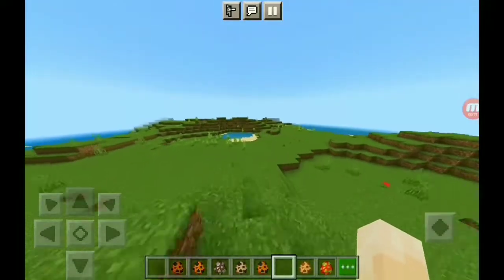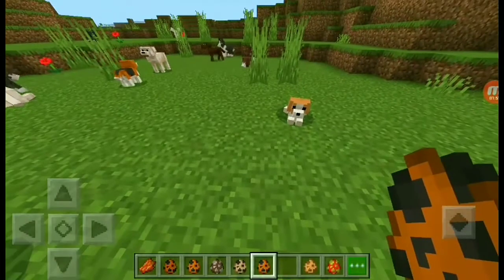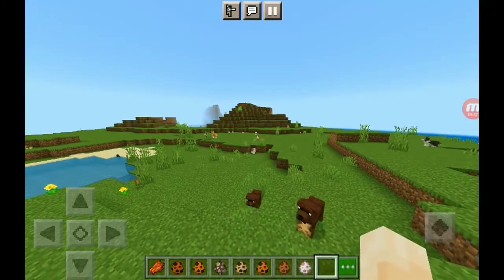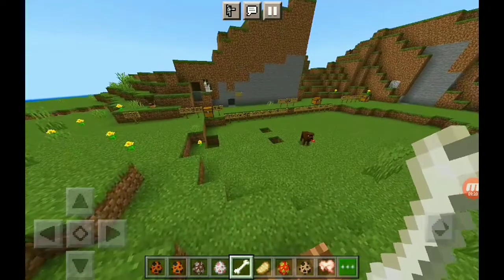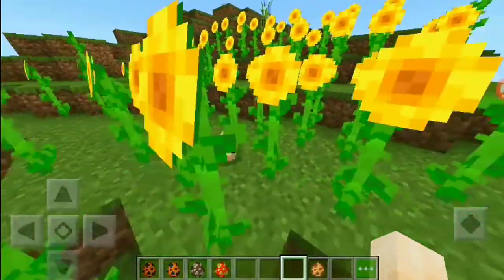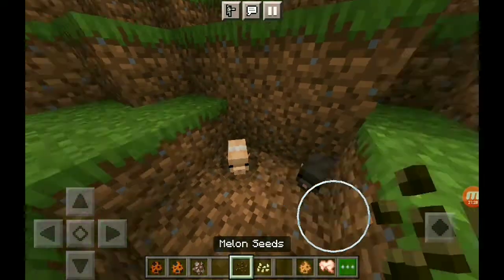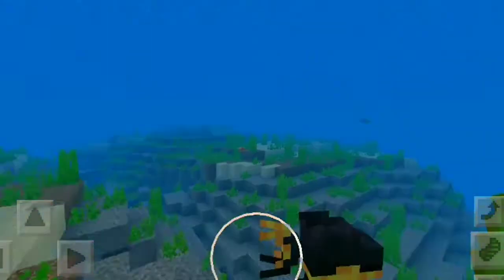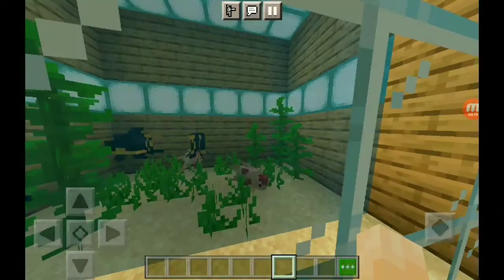DOMESTIC PETS ADDON For Minecraft PE/Bedrock! (1.19+)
in today video I'll be showcasing the DomesticCraft addon. This addon adds more pets to Minecraft PE and Bedrock Edition.